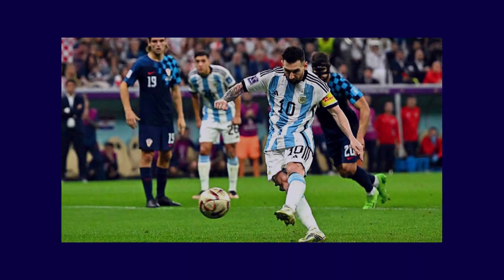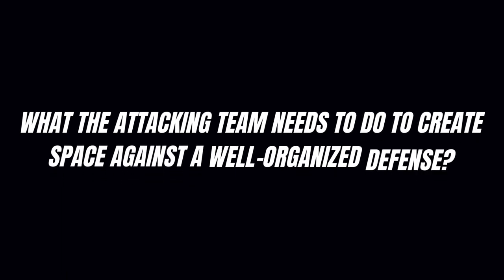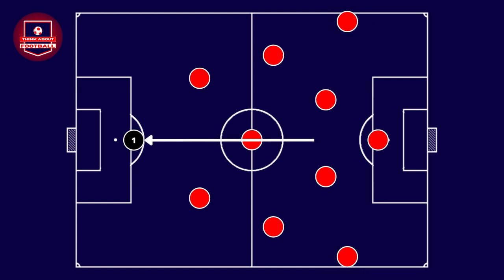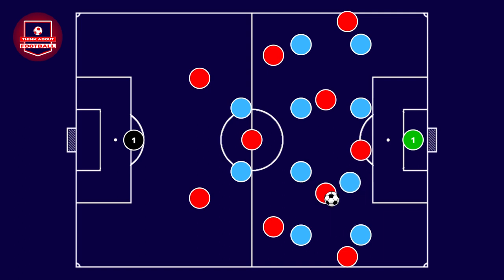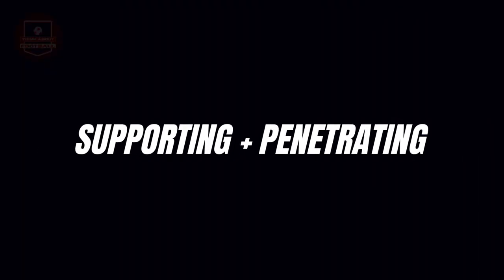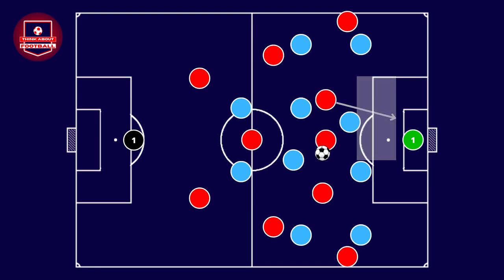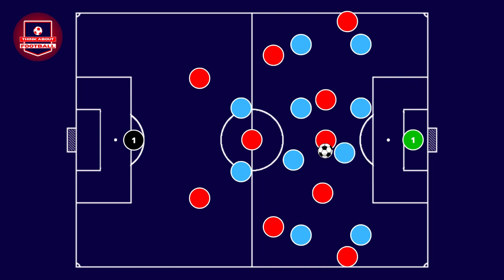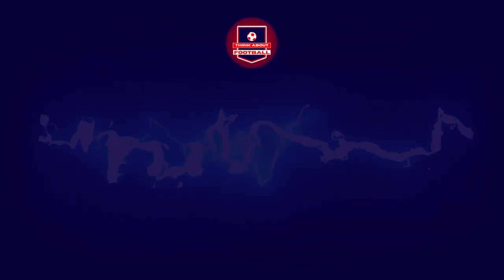How this combination of ATTACK movements can BREAK any DEFENSE | Football Tactics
Creating a tactically organized attack capable of breaking down a deep defense is one of football's greatest tactical challenges. In this video, we share a combination of offensive movements that can create spaces in the opposing defense that can be exploited by the attack.

00:00 - Subscribe to the Channel
00:47 - 3 Types of Creating Spaces
01:07 - Creating Space with the Team
02:32 - Creating Space with Teammates
04:05 - Making Space for Himself